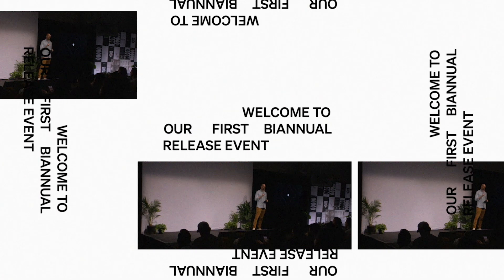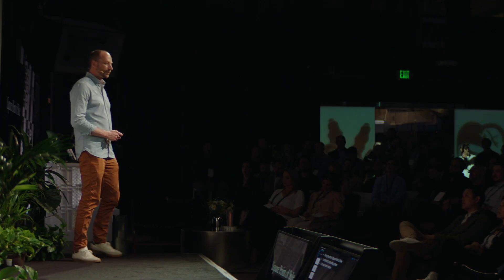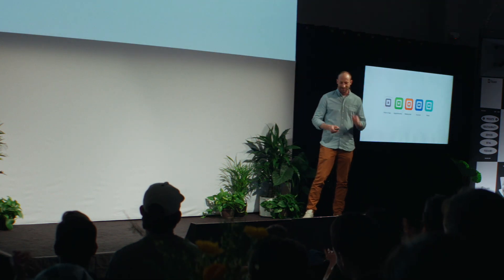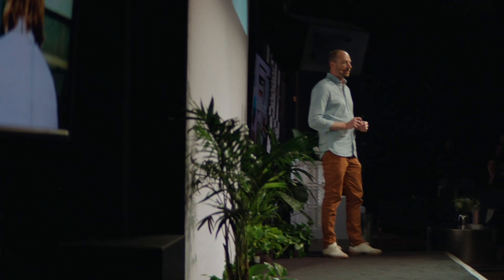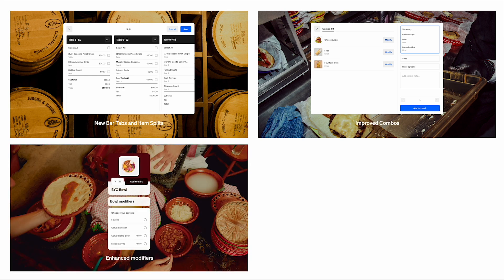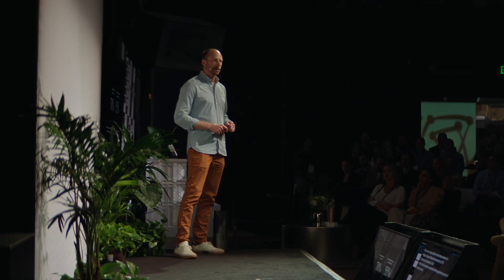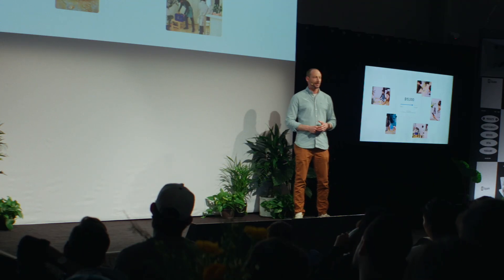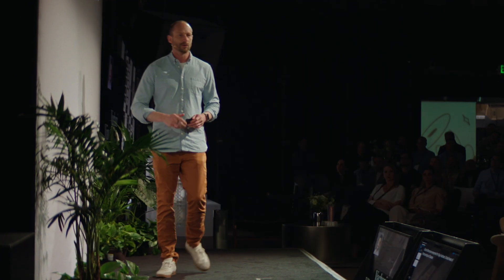Introducing Square’s Next-Gen Software | Spring 2025 Releases Keynote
Catch up on the latest Square software updates from our Spring 2025 Releases event. Head of product Willem Ave shares new point-of-sale features, the updated Dashboard app, and tools tailored to your industry.